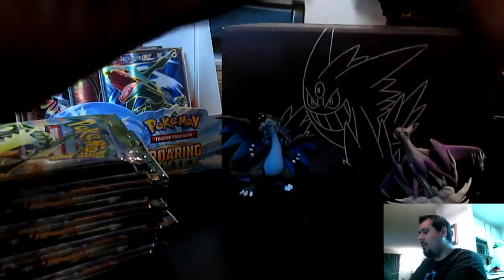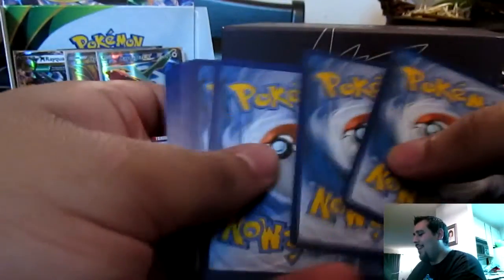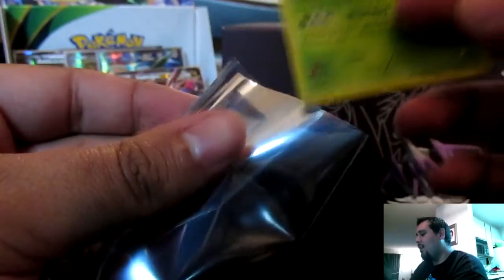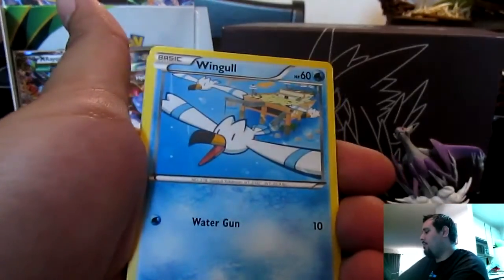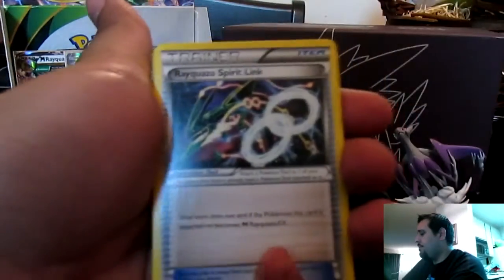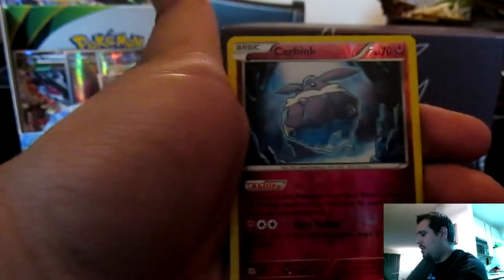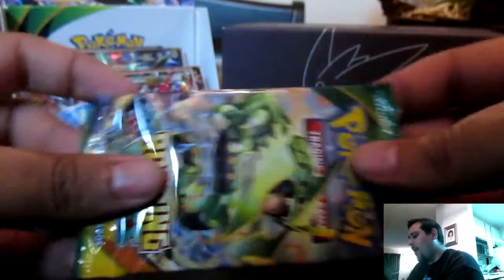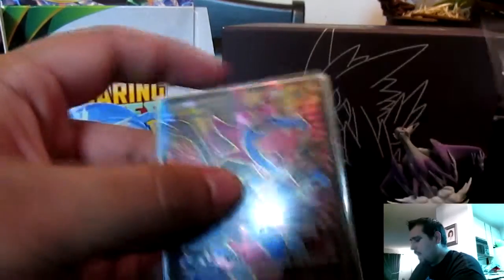Pokemon Trading Card Game - Roaring Skies Booster Box Opening - Part 2 - The Pulls!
Hey guys, Byser here! We got the finale of our Roaring Skies Booster Box. Can we continue the amazing first part with another amazing second part? Thanks!